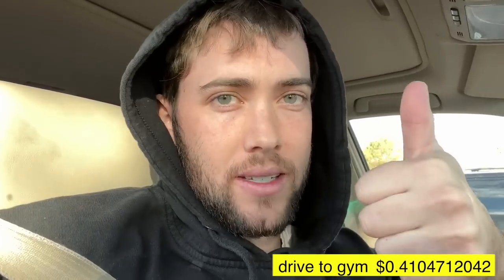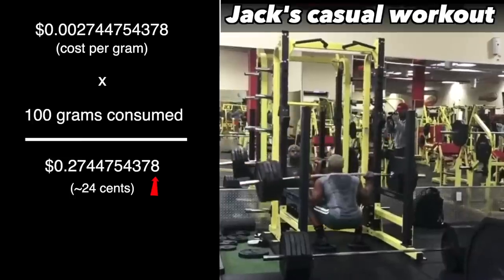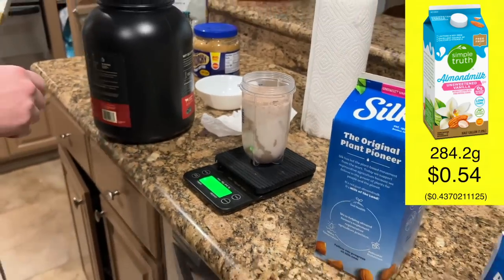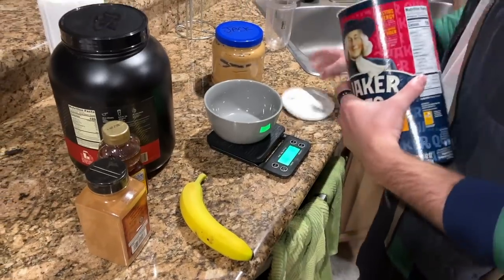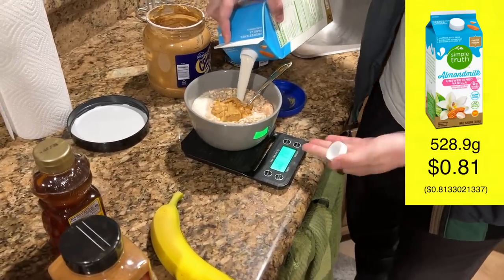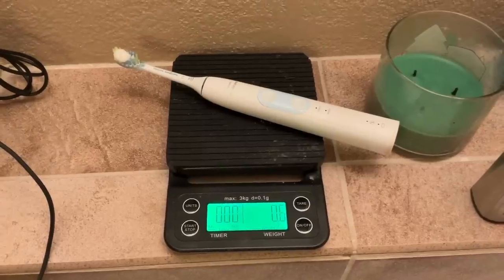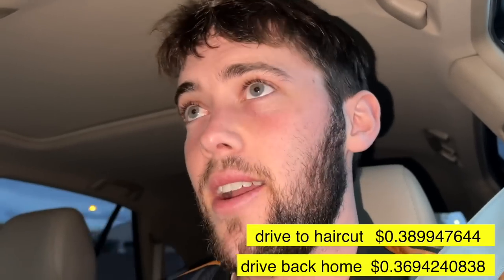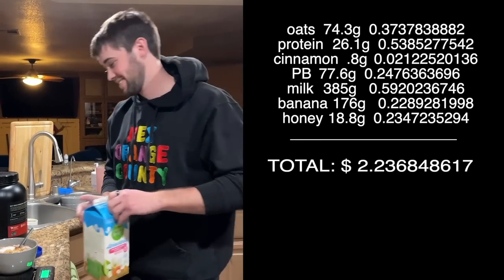What I spend In a Week as a 24 Year Old in Las Vegas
Thanks!